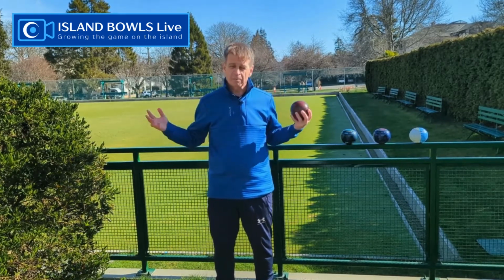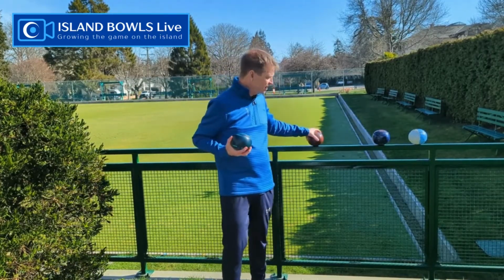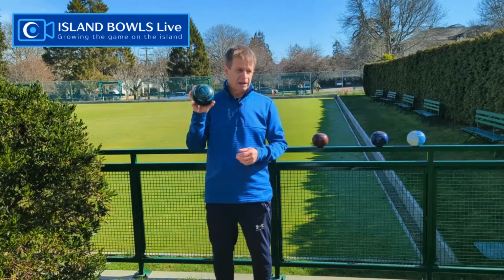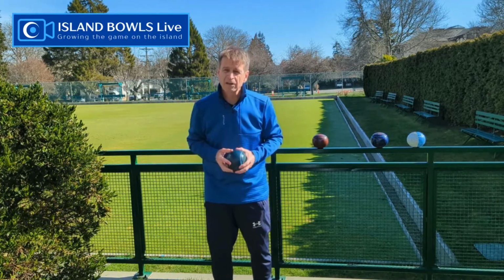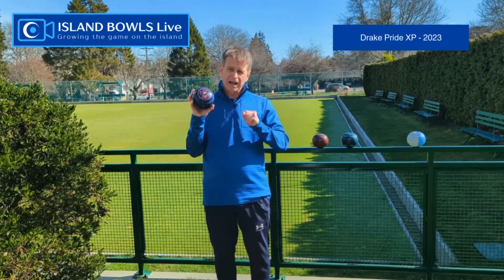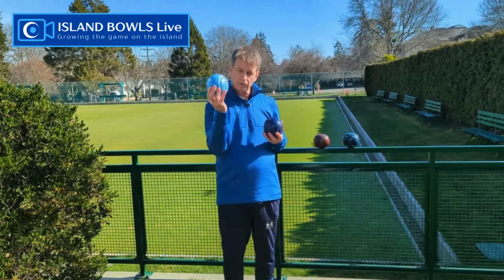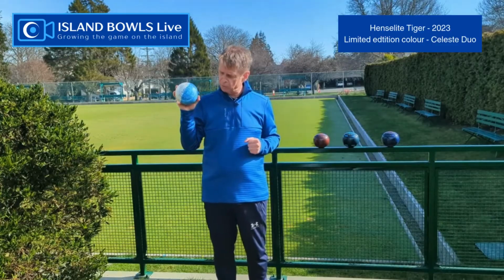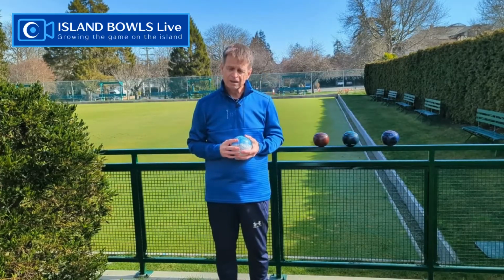4 Bowls Too Many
What not to do when you start lawn bowling, a cautionary tale...or two